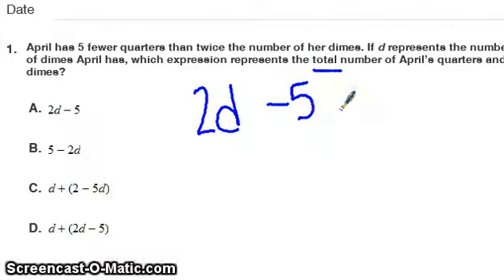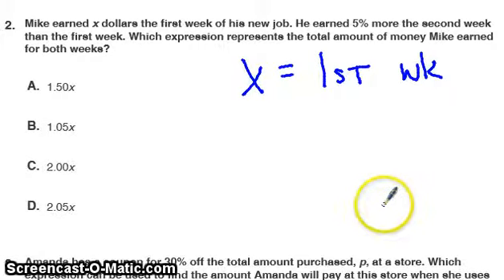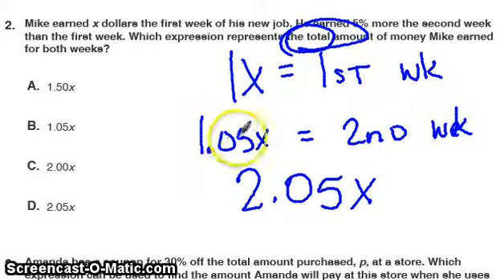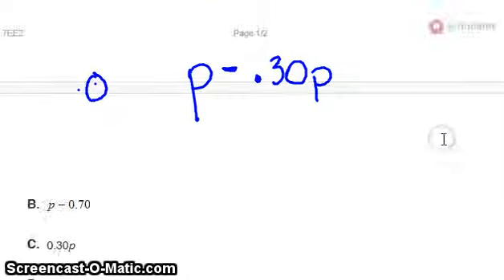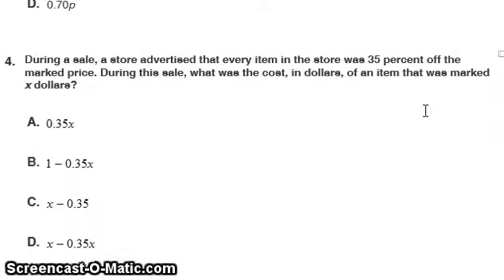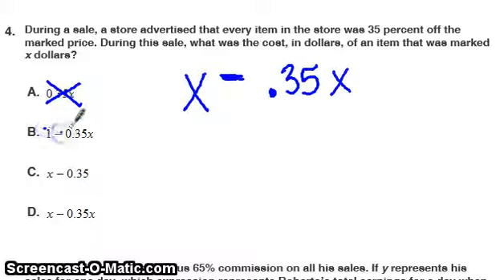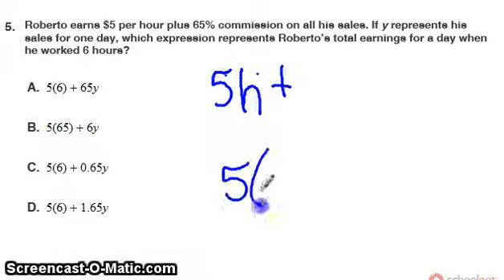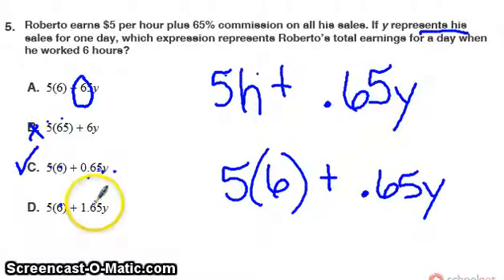Practice Probe 7EE2